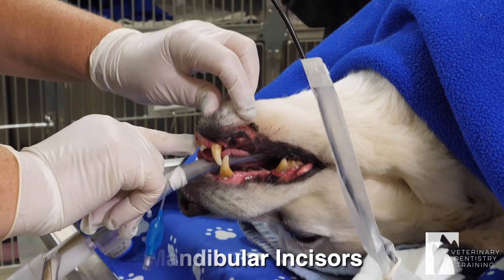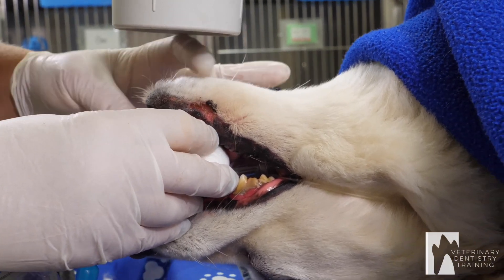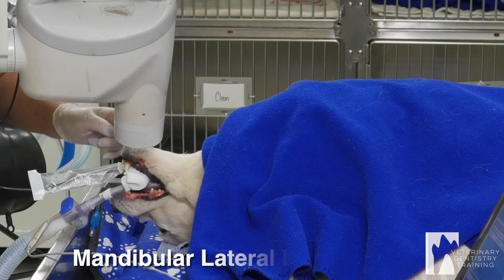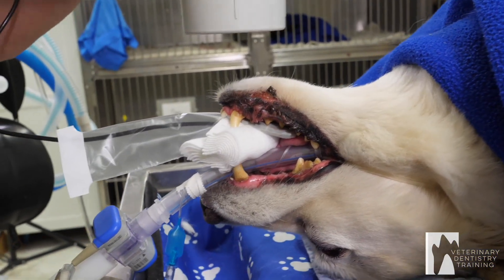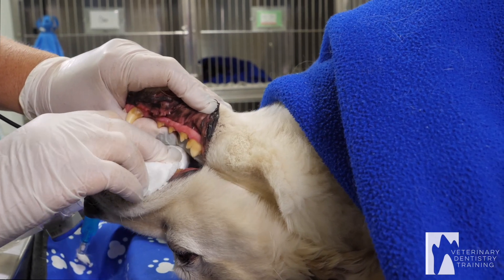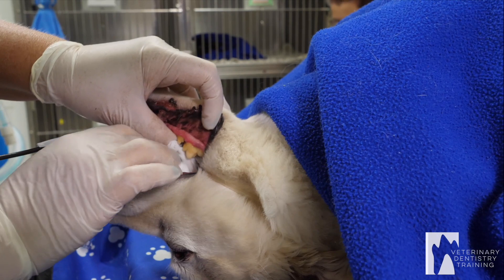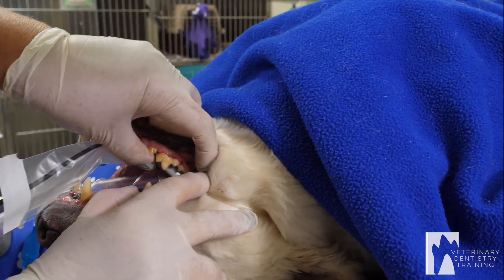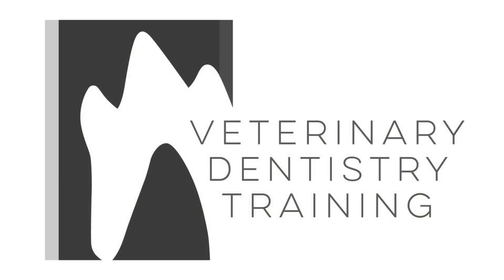Canine Dental X-Ray Positioning - Mandible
I will walk you through how to take dental x-rays on the lower jaw of a dog with a digital sensor.